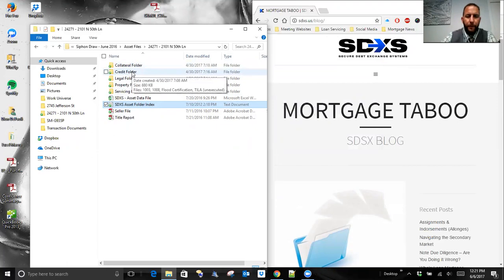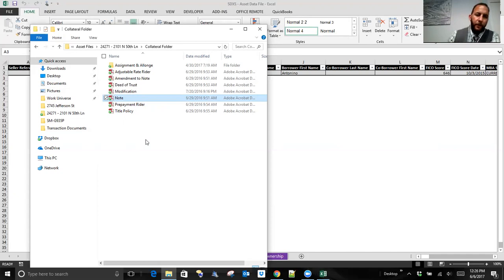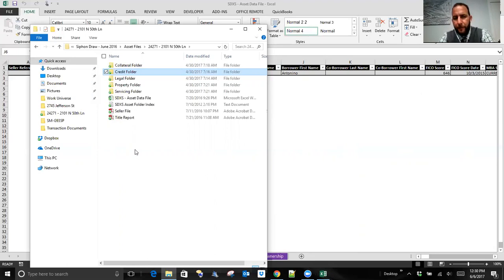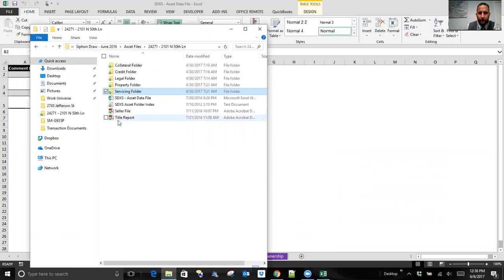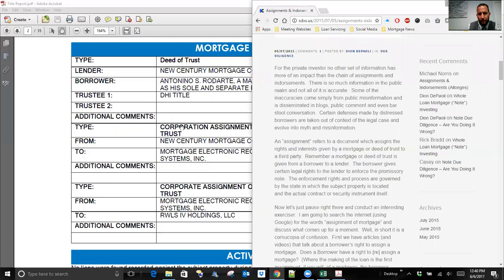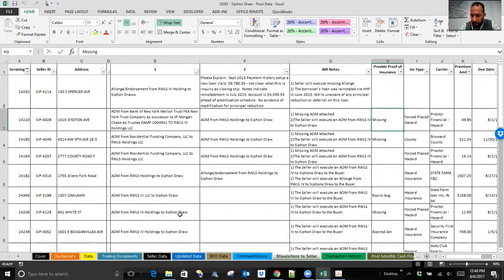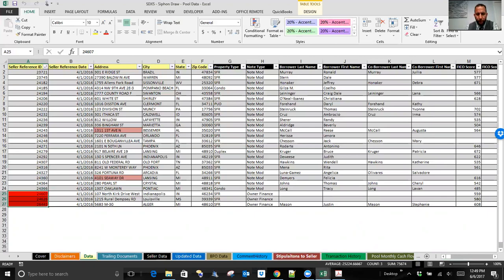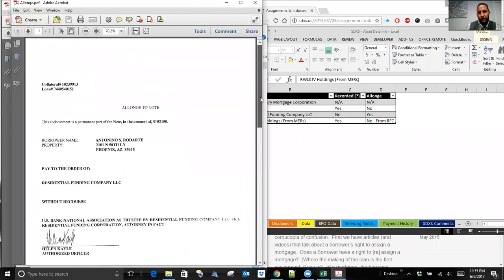Buying Non Performing Mortgages? What should be in the collateral file?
Learn how an institutional asset manager dissects a chain of title and what you ABSOLUTELY NEED to protect your mortgage note investment. Whether you invest in non performing notes, contracts for deed, or seller finance loans you need these skills.